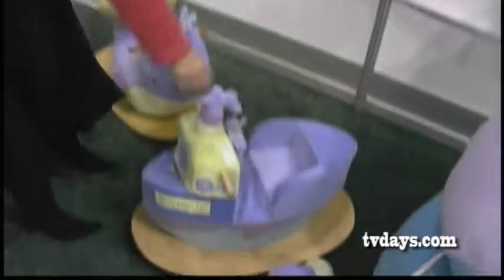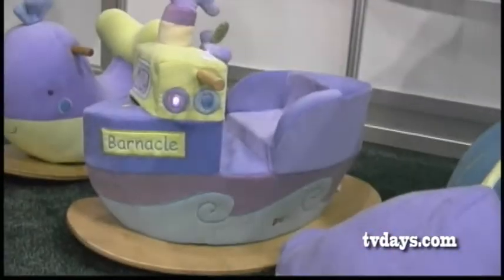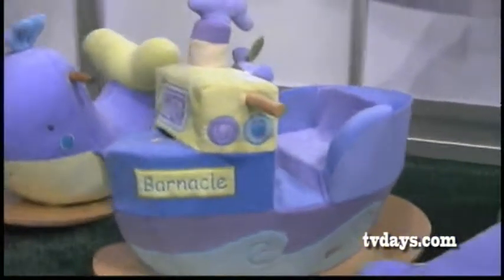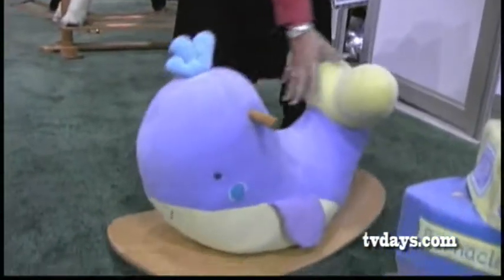TOY FAIR 2005 Part 2 JAVITTS CENTER STAR WARS TIN TOYS by IRA GALLEN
As the unofficial Baby-Boomer( IRA GALLEN )Guru of my Television Collecting Generation I knew it was the right time to create a Video Network for Baby-Boomers Only. What makes my content unique is that I have spent over 30 collecting and restoring from 16mm & 35mm Film Prints and Kinescopes some of the rarest and in many cases one of a kind FILMS, CARTOONS, NEWS REELS FILM SHORTS, FEATURES, INDUSTRIALS, TV SHOWS and especially COMMERCIALS from the birth of Film and early television. - 400 DVD's for Sale from my personal collection. Now my Video & Film Collection is decomposing and what you're seeing is my work digitizing my Video Elements and funding it by selling Stock Footage and now my line of over 400 DVD's Rare TV SHOWS, FILMS, CARTOONS, NEWSREELS, FILM SHORT SUBJECTS, SILENT & SOUND FILMS, HOME MOVIES, SOUNDIES, INDUSTRIALS & especially COMMERCIALS from the 1950's/60's. ALSO GOOGLE VIDEO DOWNLOADS Links to over 3500 hours of Video's housed on both Google & YouTube Over 7,5000 Commercials to watch -- Sports-Toys-Cars-Soft Drinks-Beer-Cigarettes-Milk-Cosmetics- Household Products-Drugs-Cereal- Gasoline -Clothing-TV Sets. In Search of TV History -- Hey Boys & Girls of 50's TV were you on a LIVE show, was a family member always telling you they were in commercials back then...Now spot someone. SPECIAL HELP SAVING MY TV HISTORY PRIEMERE EDITING PROGRAMS FOR VIDEO & UPLOADING TO WEB -- GREAT DISC MAKER...needing to buy duplicator machines to make DVD copies at Home or the office. I make all my discs with these. BE AWARE Copyright & Trademarks -- There are over 10,000 Film prints and just as many Video elements in my collection with one of a kind films, TV Shows, Sales Film & especially commercials of products you might own, and if your missing all of your history on film lets us know. Ira H. Gallen Video Resources 220 West 71st Street NYC 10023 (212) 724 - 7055